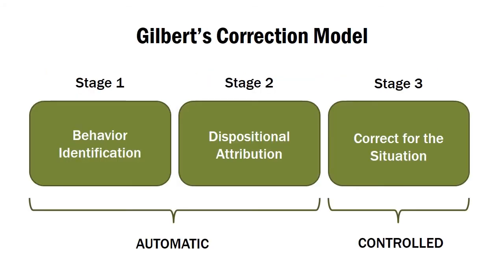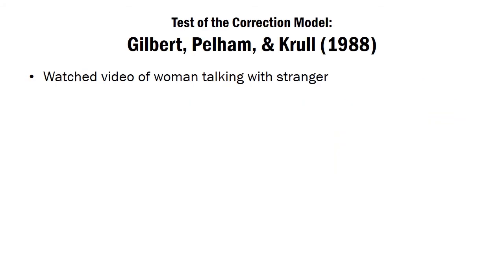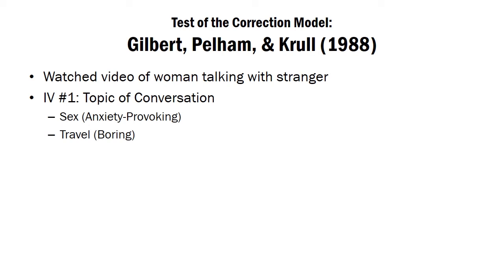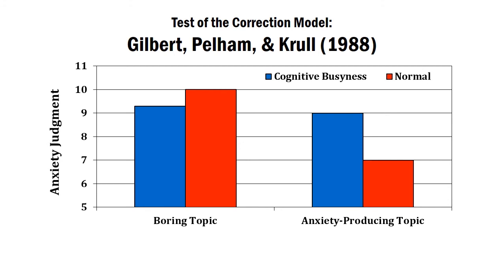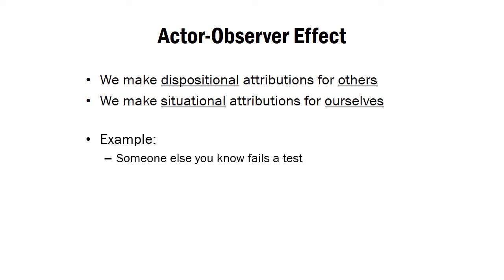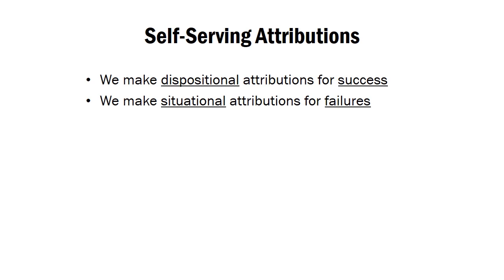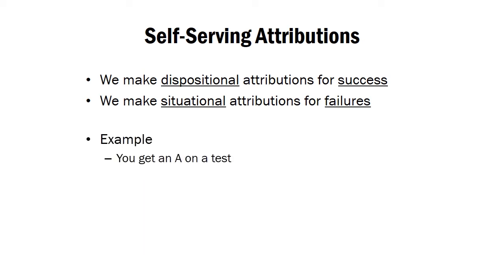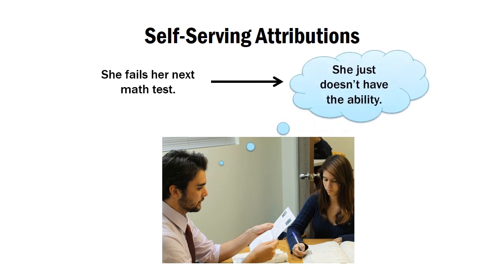Attribution Theories: Part 2 (Learn Social Psychology Fundamentals)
This video comes from a complete social psychology course created in 2015 for Udemy.com.